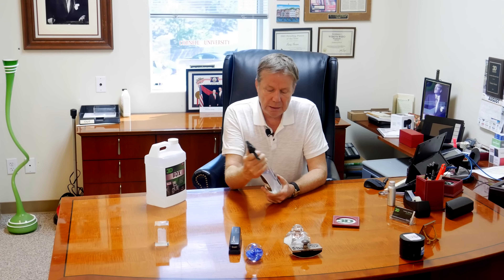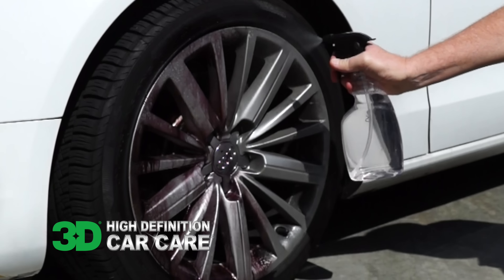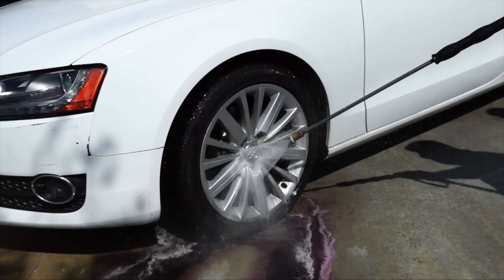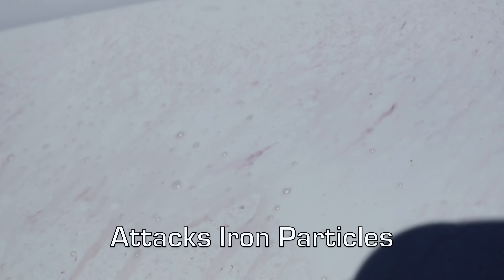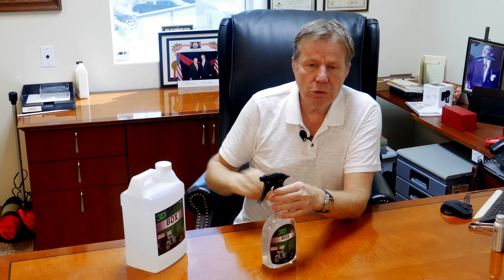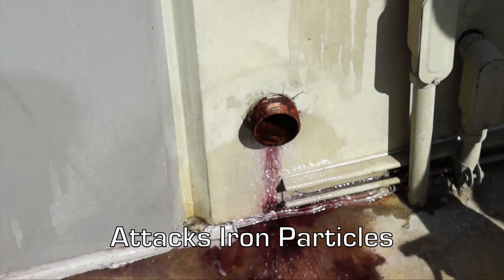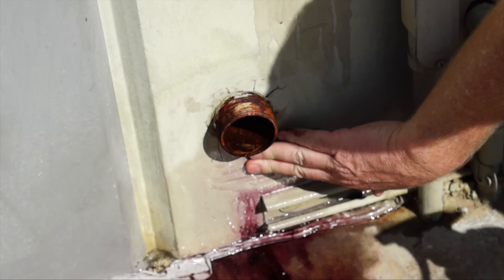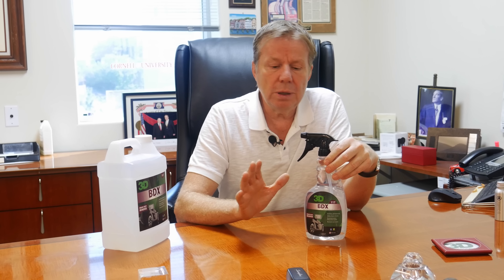3D Products BDX Brake Dust Remover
3D Products BDX Brake Dust Remover attacks the iron particles in brake dust and rust.  It can also be used on the side of the car body to remove particles from the clear coat of paint.  In should be used before clay bar for best results.  Product number 117 tire shine